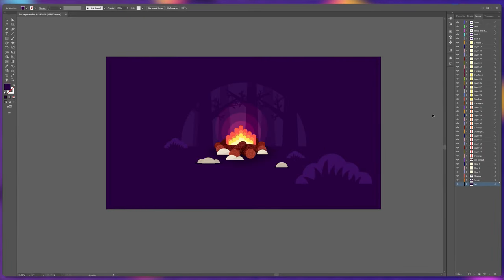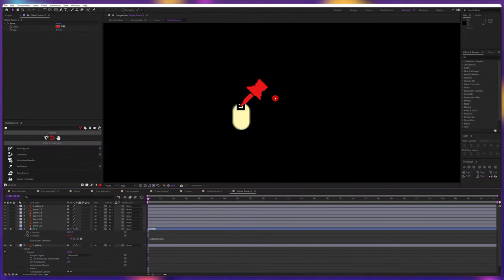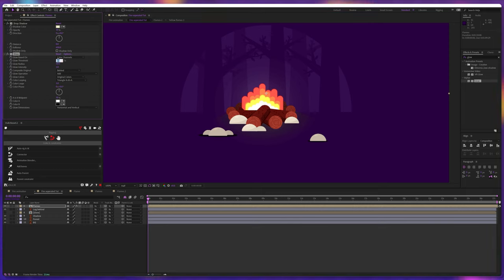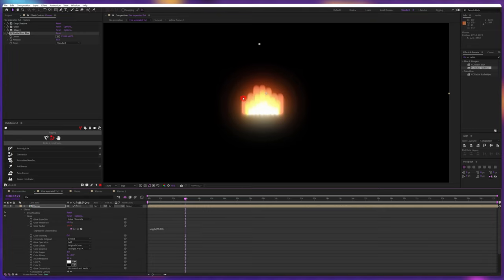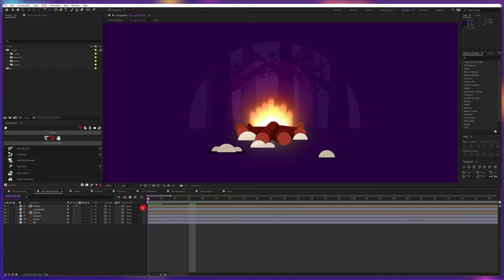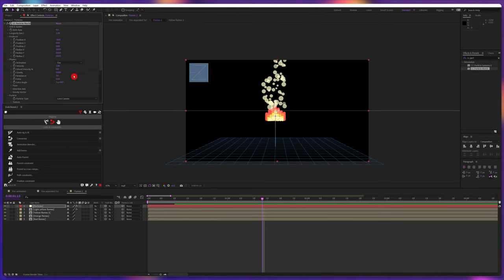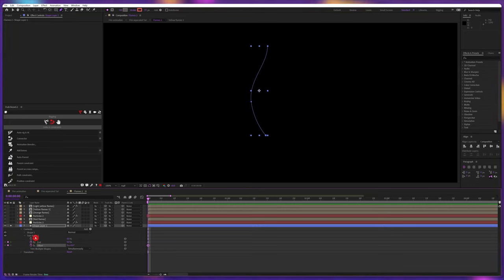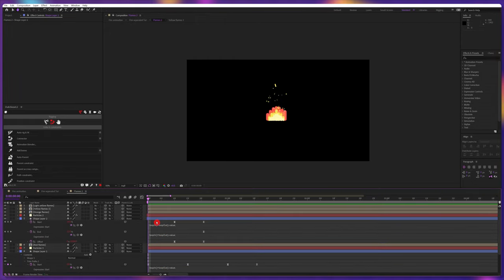2D Flat Style Fire Animation in Adobe After Effects Tutorial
In this video, we are going to show how to animate a cool flat-style fire in Adobe After Effects.